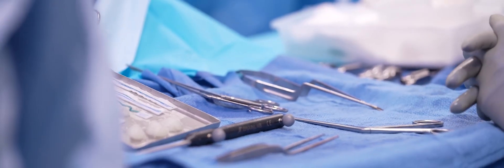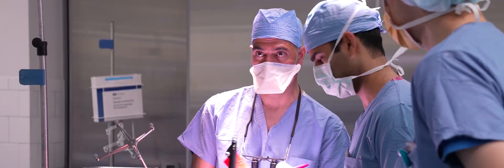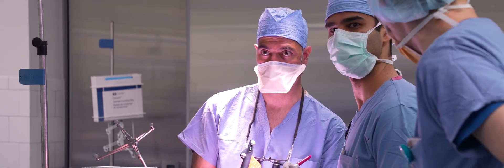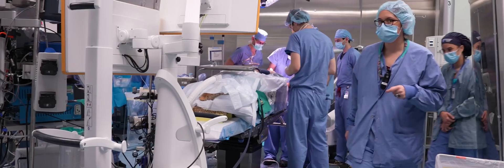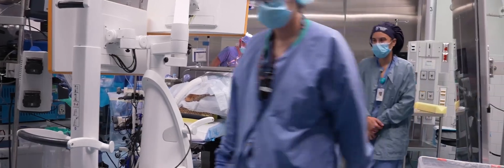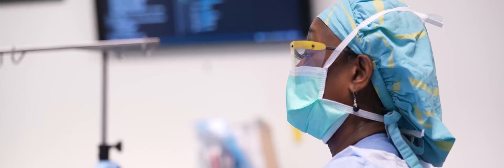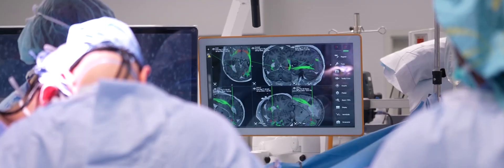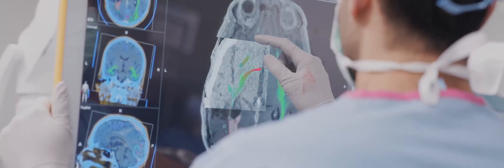Innovations in Neurosurgery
Brian Nahed, MD, MSc, FACS, Neurosurgeon in the MGH Brain Tumor Center/Pappas Center for Neuro-Oncology, shares how the latest innovations in neurosurgery are being used to improve patient outcomes at Massachusetts General Hospital.